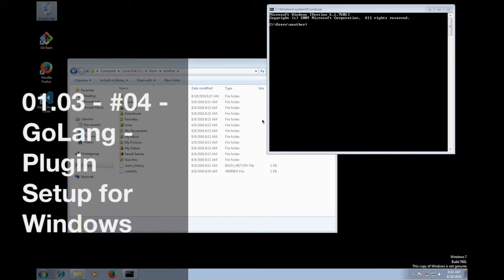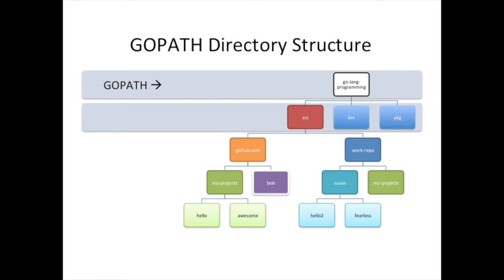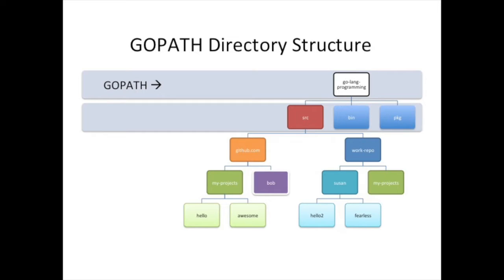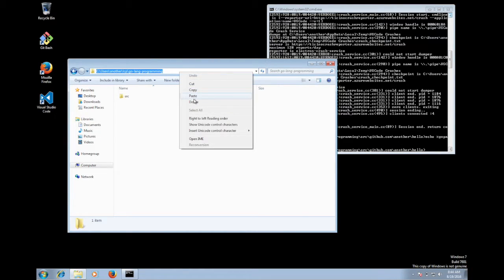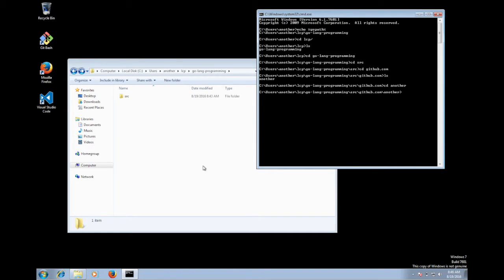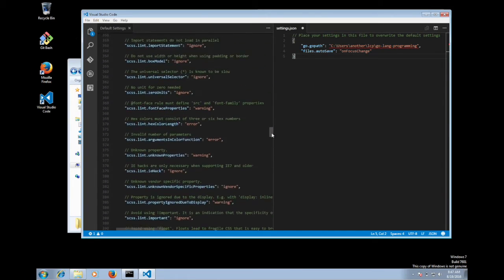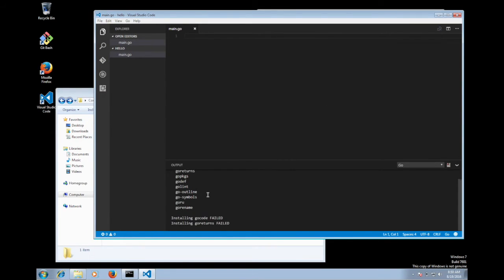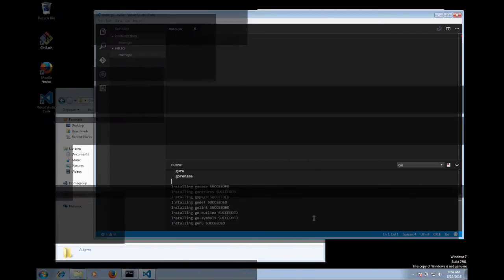01.03 - GoLang - Plugin Setup for Windows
It time to setup the Go language plug for Visual Studio Code IDE in Windows.

So far, we have only instead Git, Go tools, and Visual Studio Code IDE in windows. But there are some other configurations we need to set.

Specifically, we need to setup our GOPATH directory. Don't worry, I will explain what this directory is and why we need it. Along with showing you how to set it up.

So come on in if you are on Windows and let's get cooking.